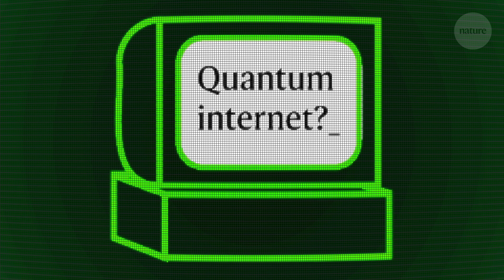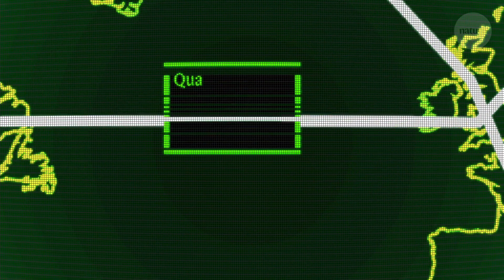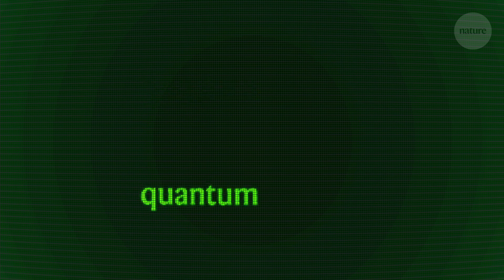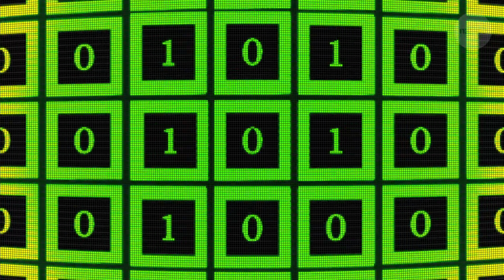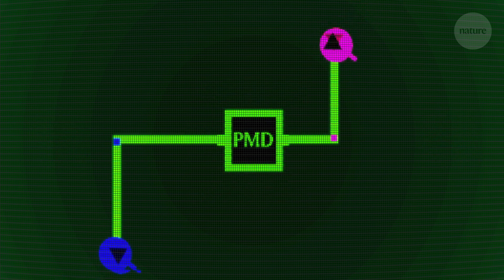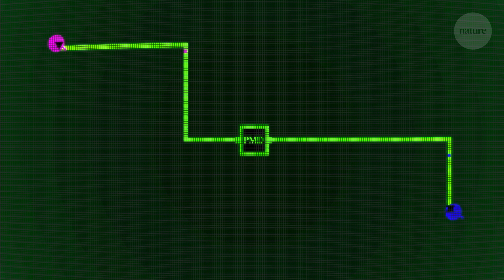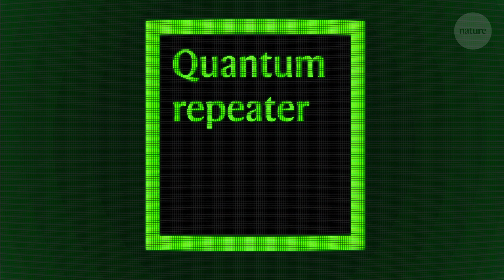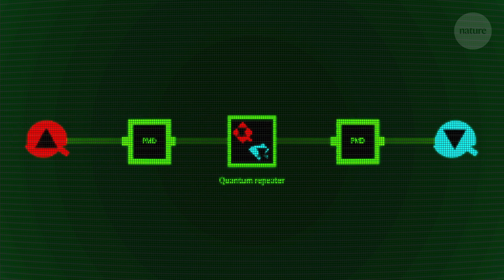How to build a quantum internet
You’ve probably heard of quantum computers - but what about the quantum internet?

Entangling qubits across large distances to form a quantum internet could be one of the most exciting developments in quantum technology, and now a group of researchers claim to have taken one of the first steps to make this possible - the creation of a quantum repeater.

Sign up for the Nature Briefing: An essential round-up of science news, opinion and analysis, free in your inbox every weekday